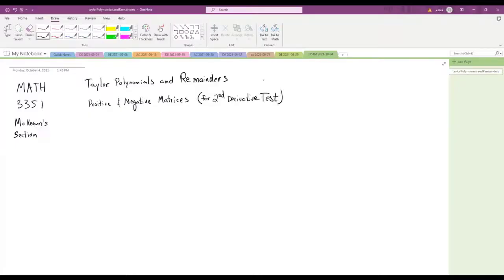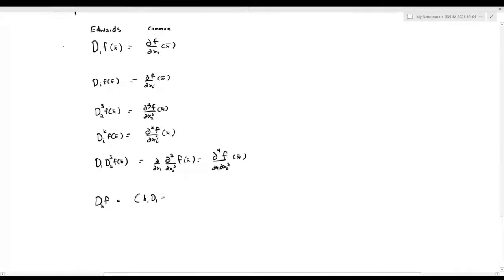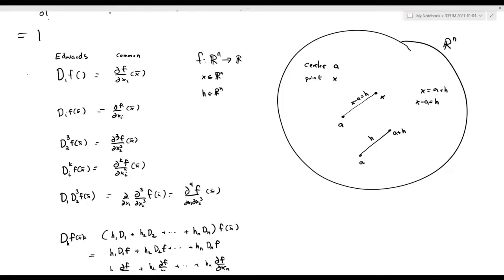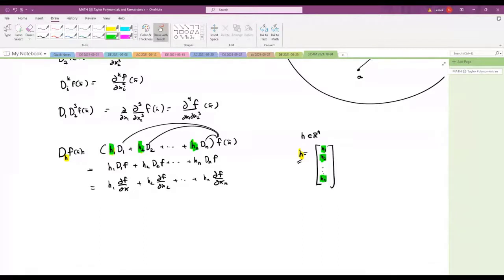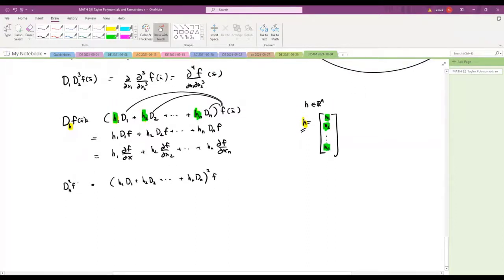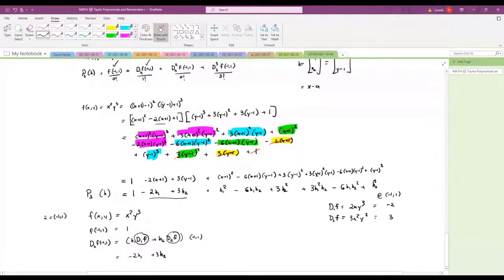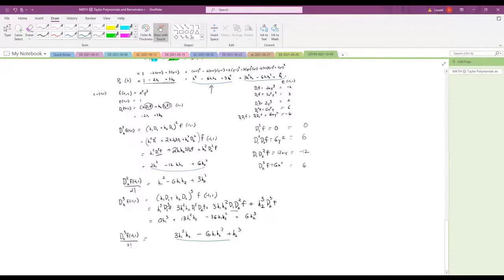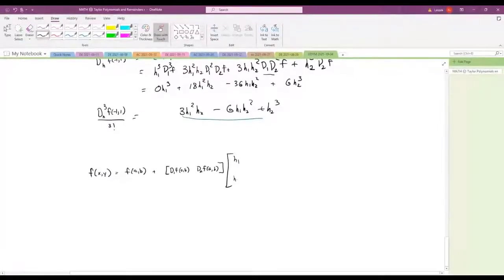MATH 3351 McKeown's Section 10/04/2021 Weekly Review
We discuss Taylor Polynomials and Remainders. Unfortunately, the visual cuts out at 0:45:23:10